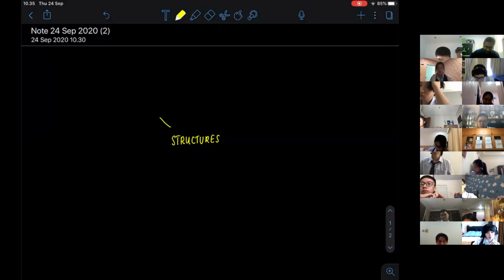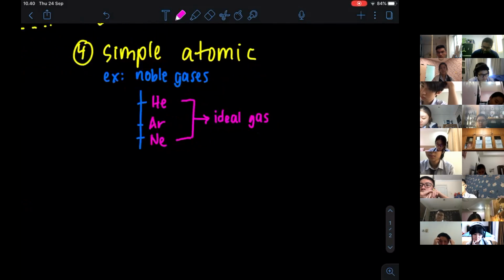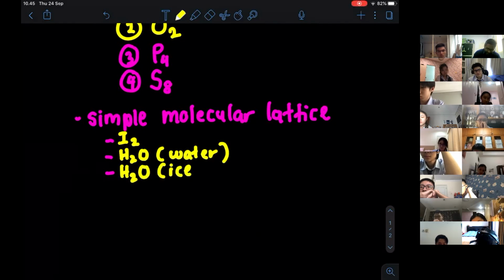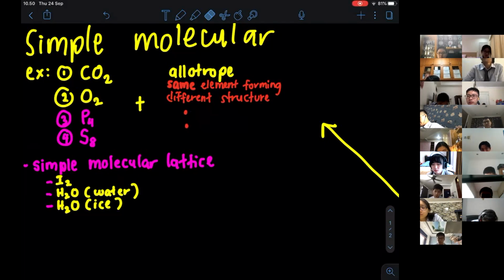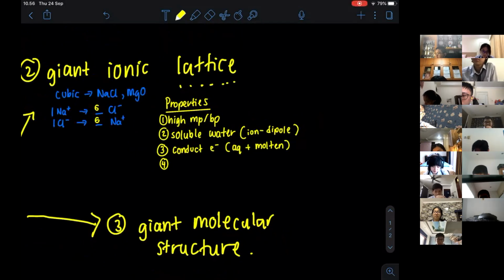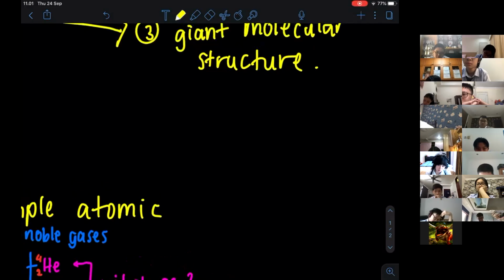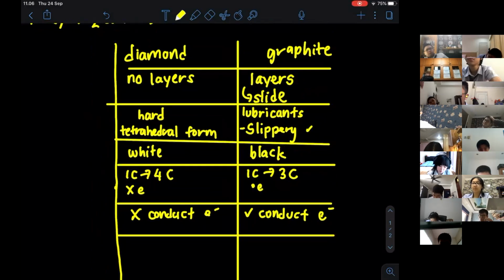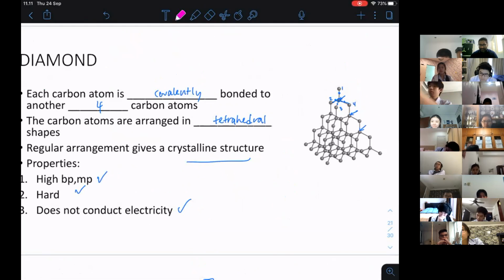STATES OF MATTER: STRUCTURES